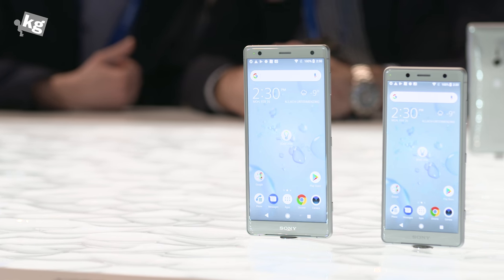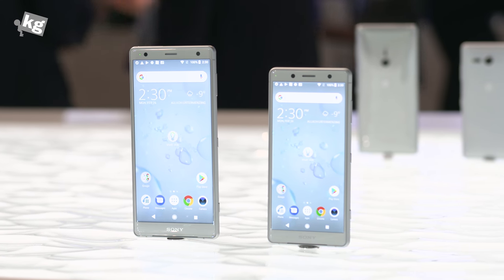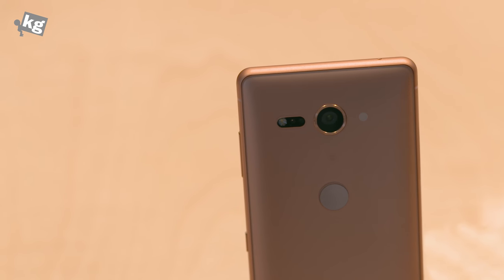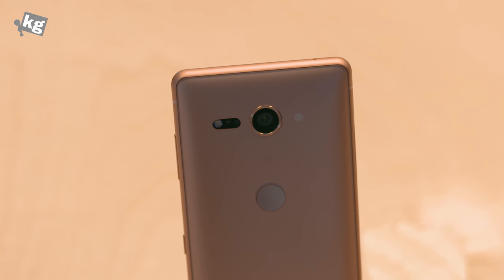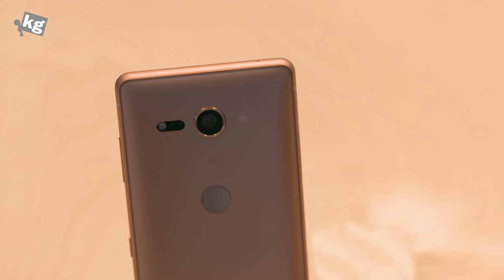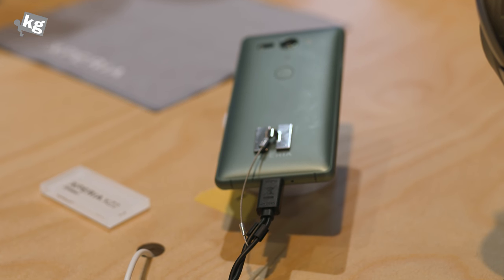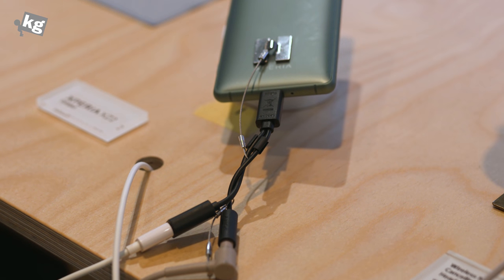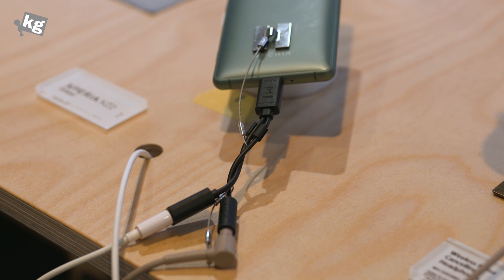Finally a Deisgn Refresh: Sony Xperia XZ2 & XZ2 Compact Hands-on [4K 60fps]